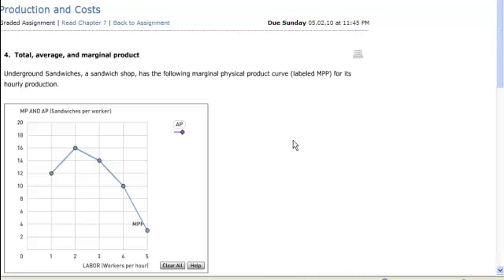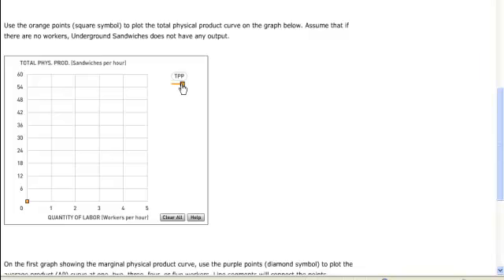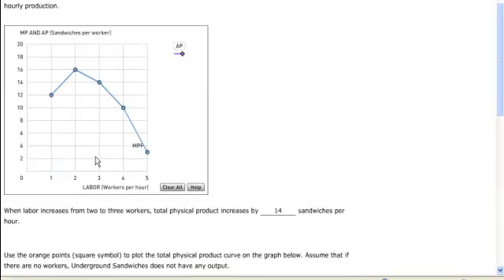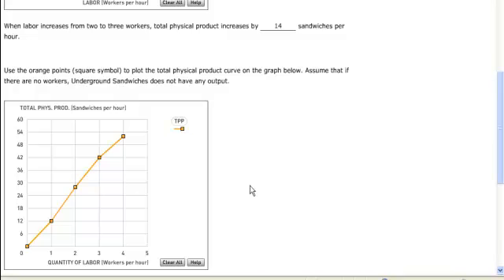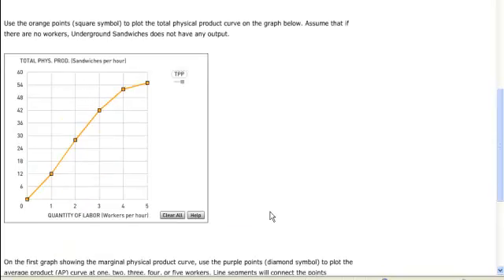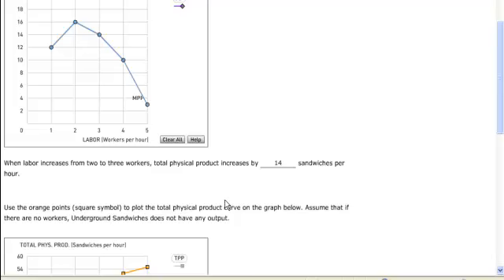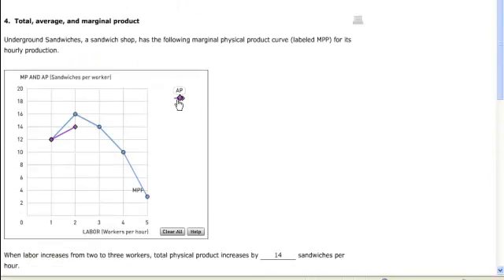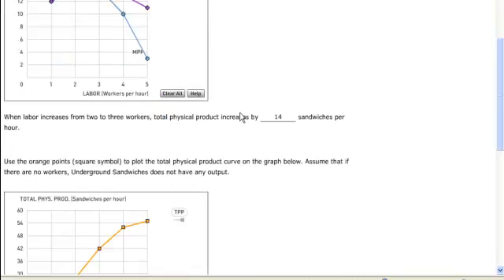Total, Average and Marginal Phys. Prod. Pt. 1